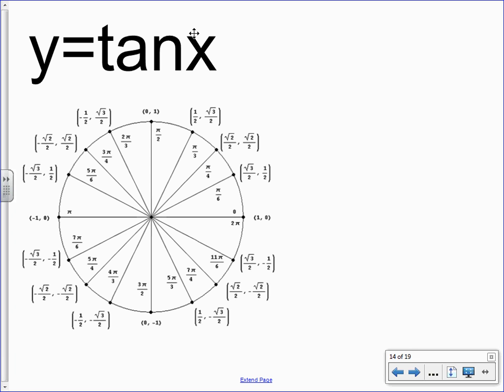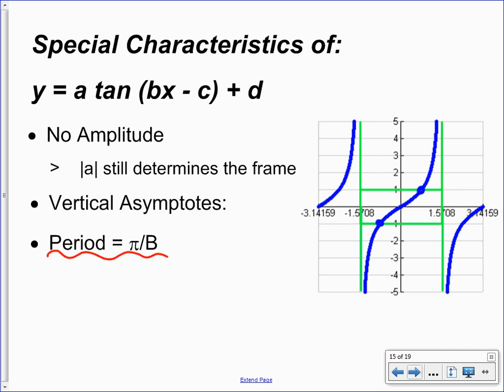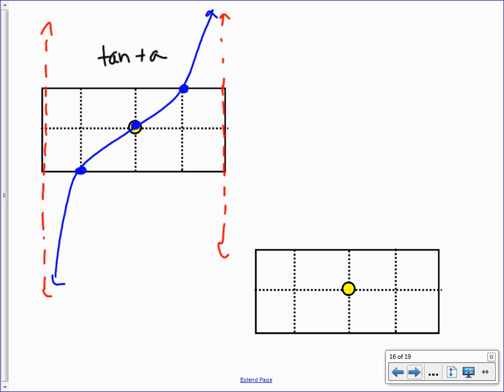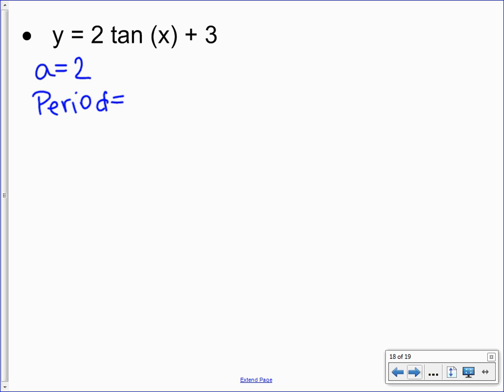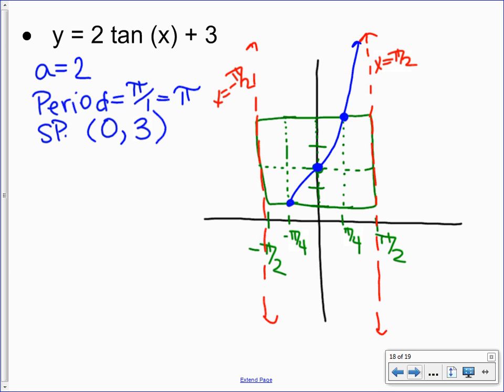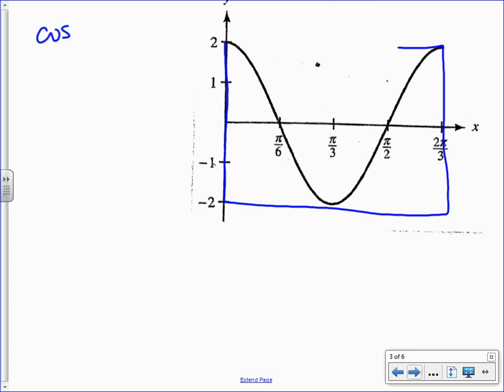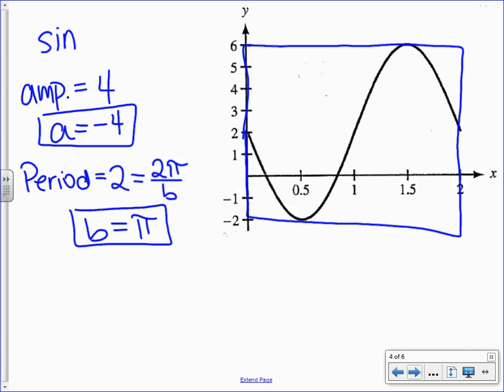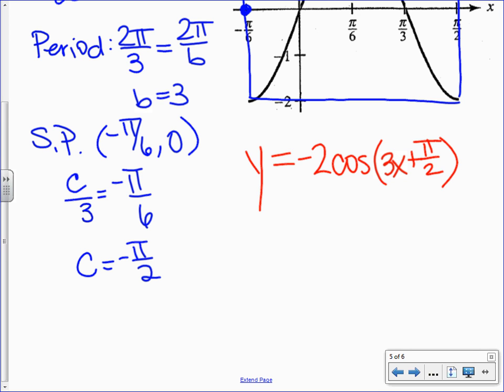tangent and writing eqtns